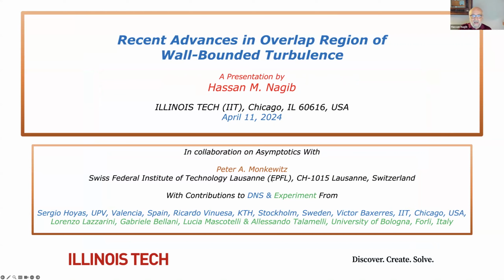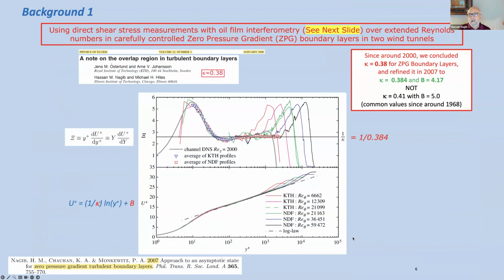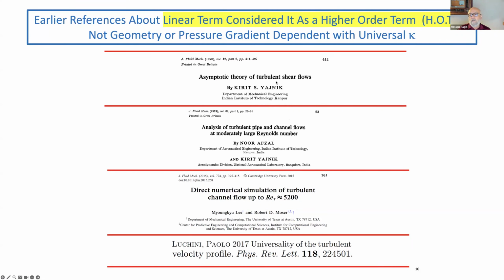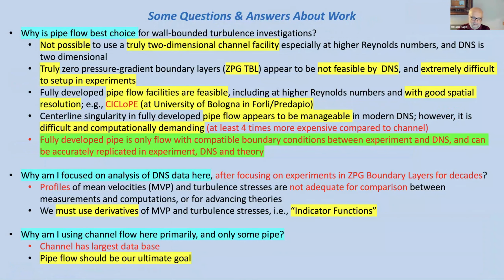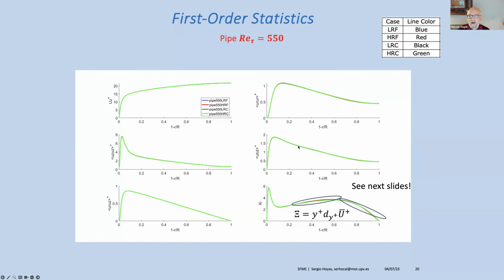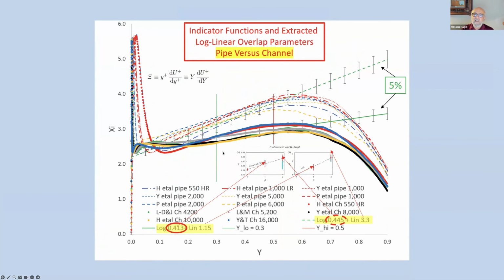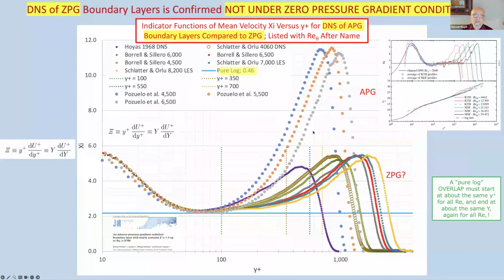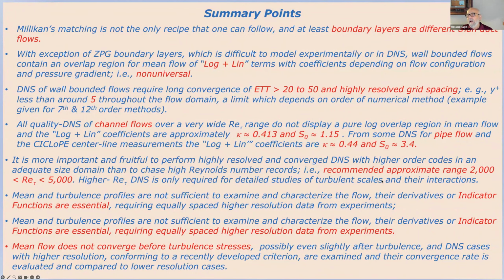LMFL Fluid Mechanics Webinar: H. M. Nagib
Speaker: Hassan M. Nagib

Title: Wall-Bounded Turbulence: Recent Lessons from Experiments-Asymptotics-Computation

Abstract:  Utilizing the three-pronged approach of experimental measurements, computational results (DNS), and matched asymptotic analysis (MAE), we have reexamined the three canonical wall-bounded turbulent flows of pipe, channel, and pressure gradient boundary layers (FPG, ZPG and APG). Detailed and systematic study confirmed the non-universality of the Kármán constant (κ) reported in 2008 by Nagib, H. M. and Chauhan, K. A. in Variations of Von Kármán Coefficient in Canonical Flows, Phys. Fluids 20, 101518. Recently, a new matching approach also revealed an inner-outer overlap consisting of a superposition of log-law and a linear term, as detailed in a paper by Monkewitz, P. A. and Nagib, H. M., The Hunt for the Kármán “Constant” Revisited, J. Fluid Mechanics, Vol. 967, A15, 2023. A similar linear term was suggested by Afzal and Yajnik, J. Fluid Mech. (1973 and 1970), Lee and Moser (2015), J. Fluid Mech, 774, pp. 395-414, and Luchini (2017) Phys. Rev. Lett. 118, 224501. In our results, we find that the coefficients of both terms are dependent on the pressure gradient of the flow. A new and robust method is devised to simultaneously determine the coefficients of the log and linear terms, and the constant term in pressure driven flows at currently accessible Reynolds numbers, and yields κ values that are consistent with the κ values deduced from the Reynolds number dependence of centerline velocities. After many decades of experience with “canonical” wall-bounded turbulent flows, we recognize fully developed pipe flow as the ideal flow to compare computations and experiments. With collaborators at several universities, we have conducted experiments, with Re_τ up to 33,000, and DNS for pipe flow at Re_τ = 550 and 1,000, with several resolutions, and extended Eddy Turnover Times (ETT) of up to 200. New criteria for resolution and an existing criterion for convergence of DNS are being developed and confirmed, respectively. We find that higher resolution DNS and longer computational times are required for wall-bounded turbulence, compared to values commonly used. Finally, the impact of the new combined log-law and linear term on textbooks, lecture notes, RANS codes, and turbulence models will be highlighted.